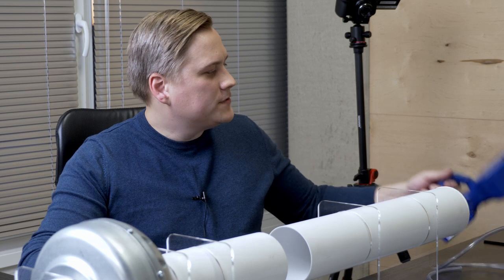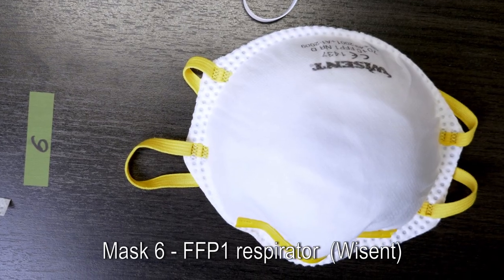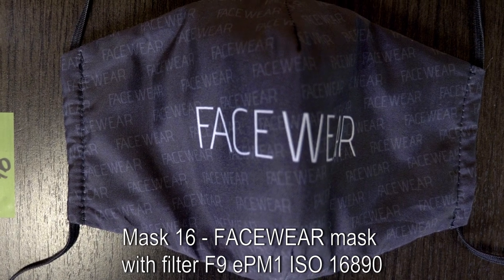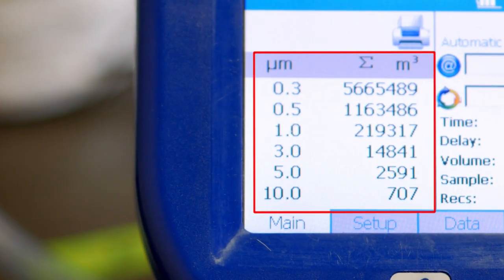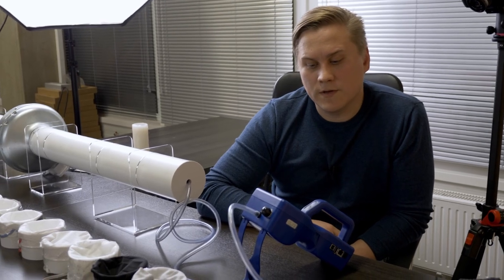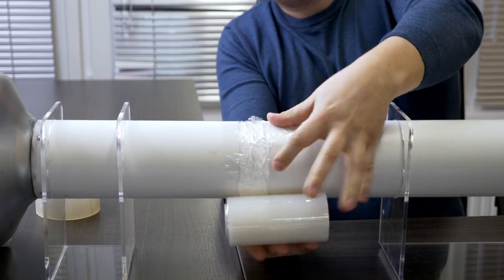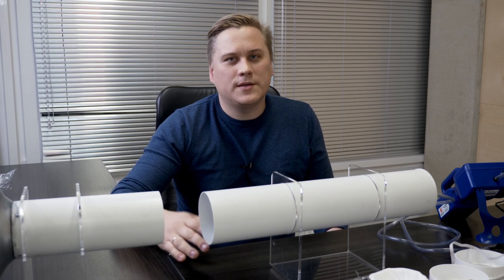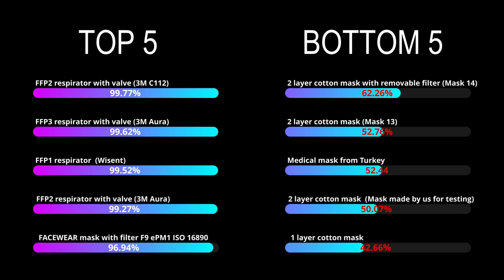16 Face Masks BATTLE! How Effective your Face Mask is? Mask Test with particle counter. Lets check!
SEE MASK TEST RESULTS BELOW!

How Effective your mask is? Will the mask block virus? Simple Mask Test. Face Mask Test (medical mask, surgical Face Mask, 3M Mask, 3M respirators, DIY Face Mask, Fabric Face Mask, Home made Face Mask)

We tested 16 different face masks and respirators using custom-made "air canon" and professional handheld air particle counter and compared the results.

Filtering efficiency of Face Masks. The results of the test:
Total measured room environment particles: 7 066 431 particles
1. Mask 8 - FFP2 respirator with valve (3M C112)
    Particles passed: 16 491,  Efficiency 99.77%
2. Mask 10 - FFP3 respirator with valve (3M Aura)
    Particles passed: 26 856,  Efficiency 99.62%
3. Mask 6 - FFP1 respirator  (Wisent)
    Particles passed: 34 158,  Efficiency 99.52%
4. Mask 9 - FFP2 respirator with valve (3M Aura)
    Particles passed: 51 826,  Efficiency 99.27%
5. Mask 16 - FACEWEAR mask with filter F9 ePM1 ISO 16890
    Particles passed: 216 019,  Efficiency 96.94%
6. Mask 7 - FFP1 respirator with valve (FS)
    Particles passed: 273 969,  Efficiency 96.12%
7. Mask 1 - Medical mask from Aliexpress
    Particles passed: 302 710,  Efficiency 95.72%
8. Mask 3 - Medical mask from Estonian Pharmacy (Semetron AS)
    Particles passed: 544 169,  Efficiency 92.30%
9. Mask 5 - Surgical mask (3M)
    Particles passed: 773 381,  Efficiency 89.06%
10. Mask 12 - Air filter mask ePM2,5 (Filtrimeister)
    Particles passed: 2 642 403  Efficiency 62.61%
11. Mask 4 - Medical mask from Estonian hospital
    Particles passed: 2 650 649  Efficiency 62.49%
12. Mask 14 - 2 layer cotton mask with removable filter (De la Rose)
      Particles passed: 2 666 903  Efficiency 62.26%
13. Mask 13 - 2 layer cotton mask (Lilli Jahilo)
      Particles passed: 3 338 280  Efficiency 52.76%
14. Mask 2 - Medical mask from Turkey
      Particles passed: 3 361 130  Efficiency 52.44%
15. Mask 15 - 2 layer cotton mask  (Mask made by us for testing)
      Particles passed: 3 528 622  Efficiency 50.07%
16. Mask 11 - 1 layer cotton mask
      Particles passed: 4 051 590  Efficiency 42.66%

About FACEWEAR BRAND:

FACEWEAR brand is designed and manufactured in Estonia.

The idea of face masks with print came to us a few years ago.

Wearing facemasks is very developed in Asian countries, especially in Japan and China. People there treat each other with great respect and always wear masks when they are sick, or if they want to protect themselves from external factors. This is a really good experience that we should adopt from asian people. But why in our countries it is not common wearing face masks, even when people are sick? We think it’s all due to the psychological factor. What you think about when you see a person in a medical mask? What associations do you have? Disease, germs, viruses, hospital, danger, fear ... right? Nothing nice and positive. No wonder why people are embarrassed to wear medical facemasks.

Our idea was to add a positive emotion to the facemasks’ wearing. We make the mask a pleasant and beautiful accessory. So that people can choose a mask in accordance with their character, mood, lifestyle and outfit. We want this to become something ordinary and natural.

PROTECTION IN A FASHIONABLE WAY.

Take care of yourself and others! Your FACEWEAR team.

Distributors and retailers are welcome!